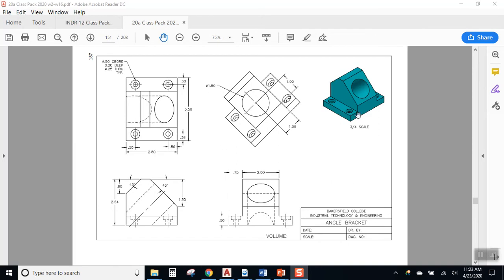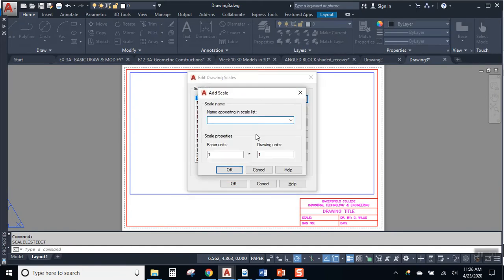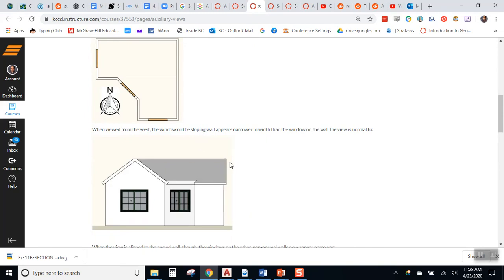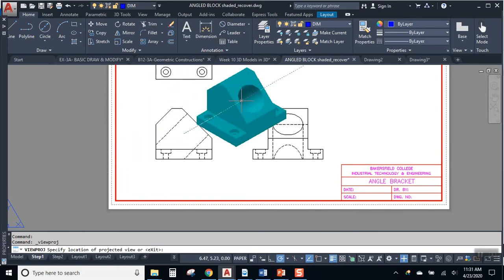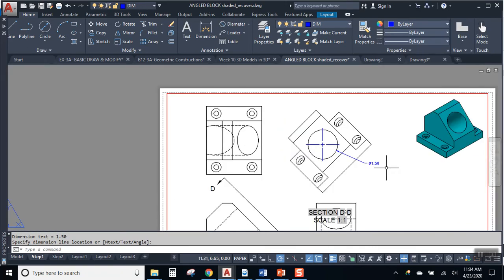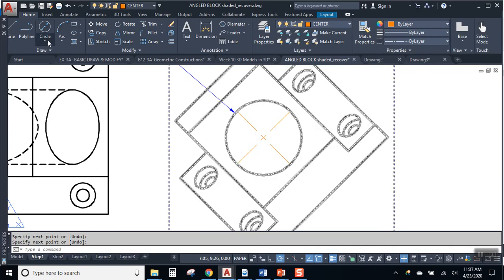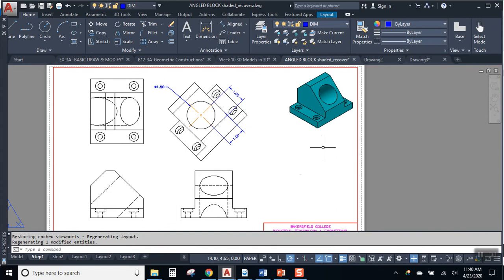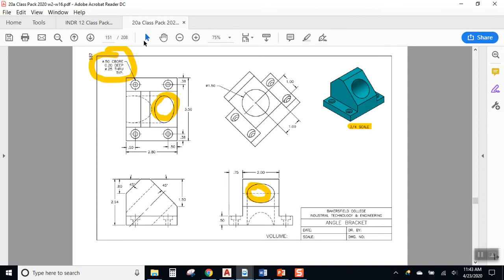B20a 11 D